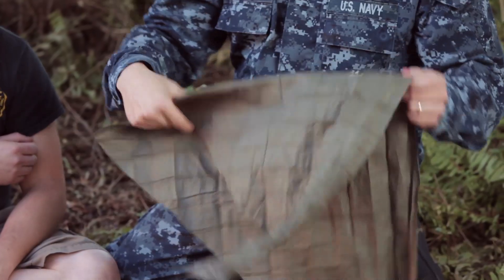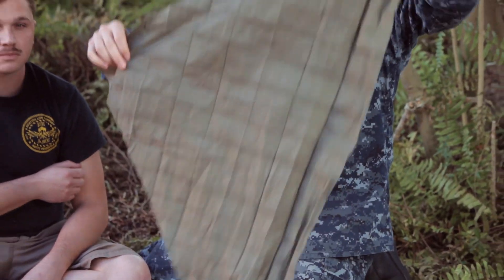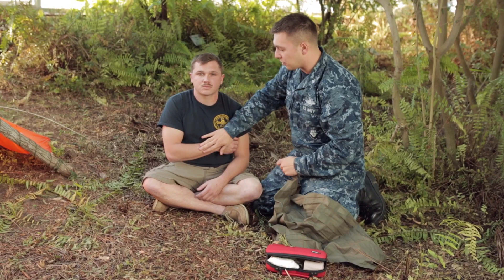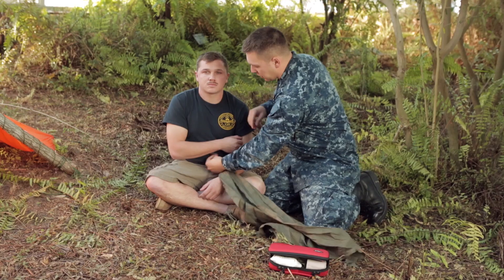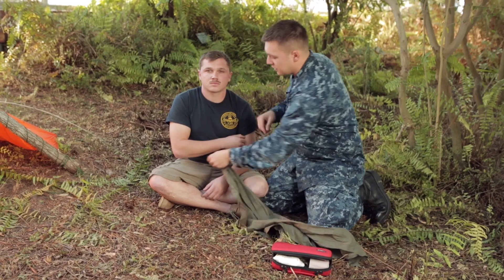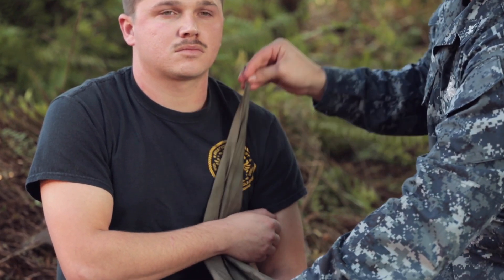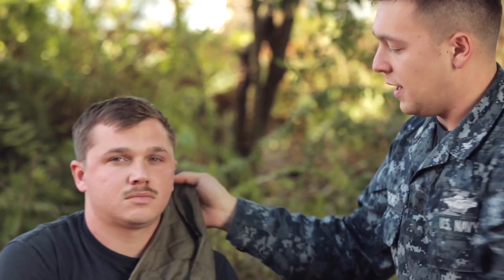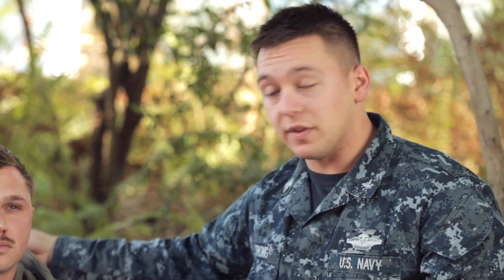Navy Skills for Life – First Aid Training – Dislocated Shoulder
If things go wrong, knowing how to treat an injury can be the difference between surviving until rescue and succumbing to the elements. Get expert instruction from highly trained Navy Hospital Corpsmen. This episode focuses on how to create a sling for a dislocated shoulder.